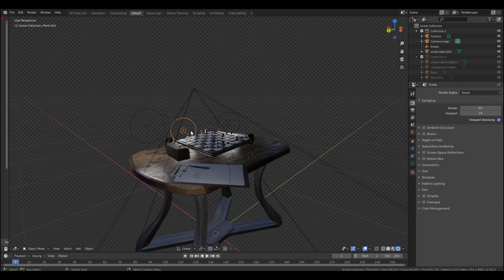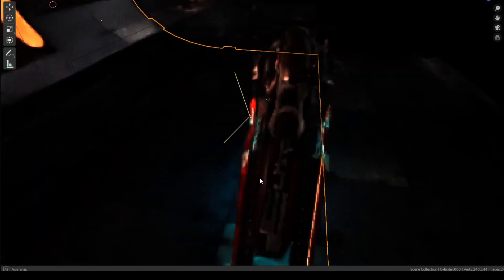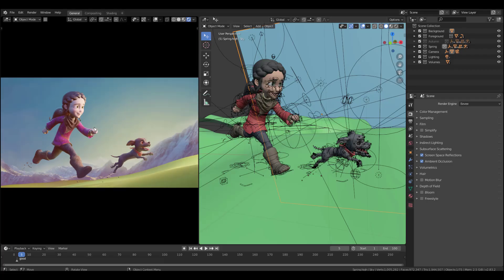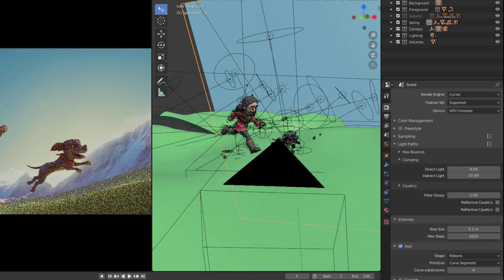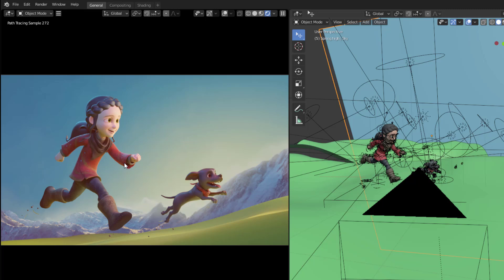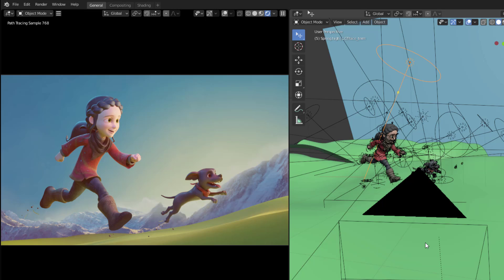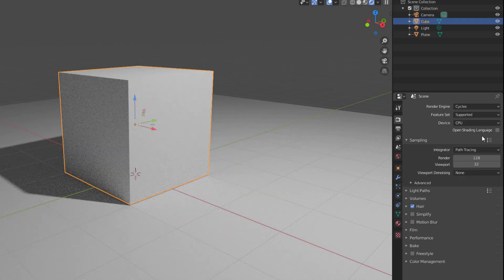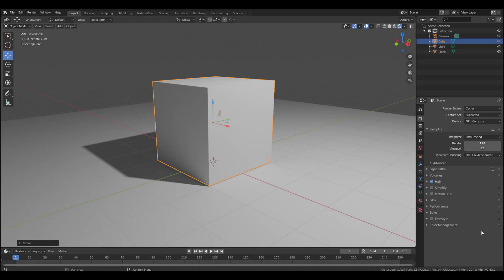BLENDER 2.83 - VIEWPORT DENOISING HAS ARRIVED!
Viewport denoising for cycles render is finally here and it works really awesome.